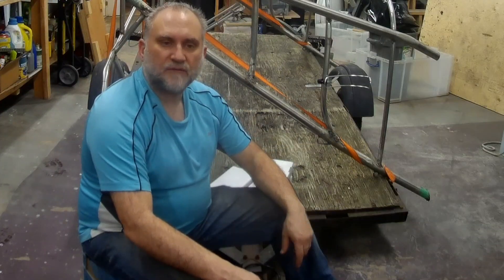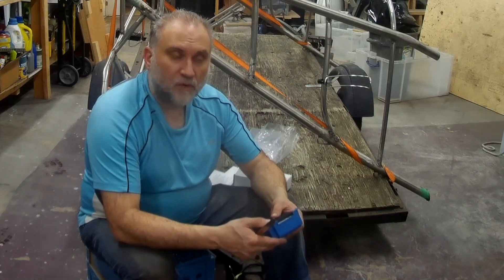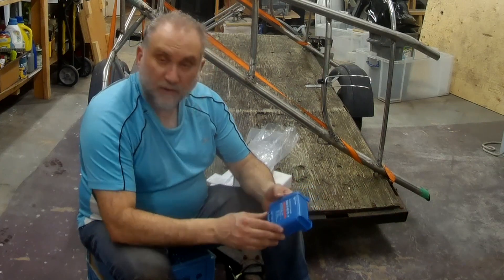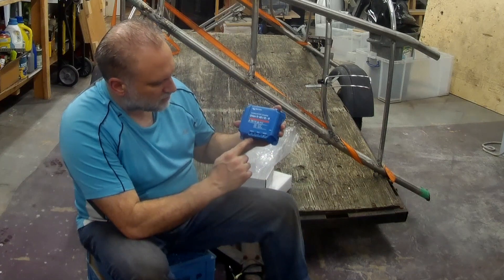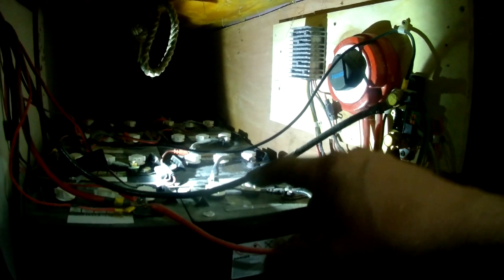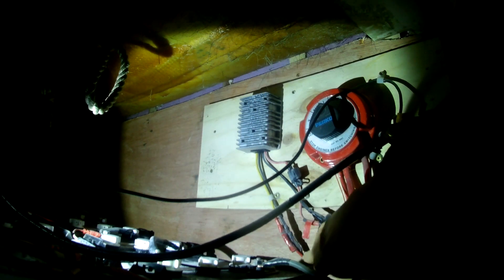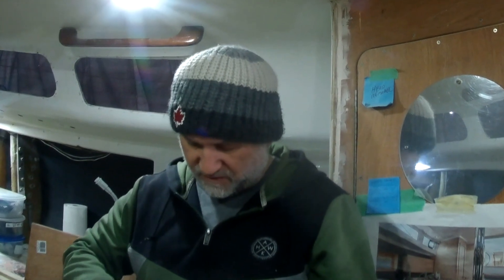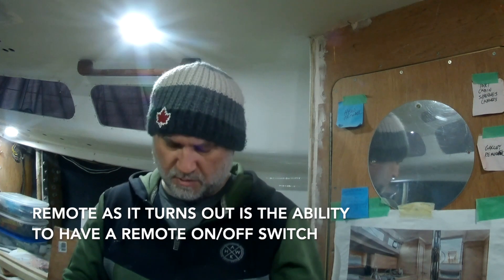Ep116 Unboxing Victron Energy's Orion TR-48/12-9 DC to DC Converter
As I start to upgrade the electrical systems and convert over to Lithium one of the parts I wanted to change out was my old buck DC-DC converter. I have a electrical device that takes my 48 volts from my batteries and converts it to 12 volts. My house system uses 12 volts where my 10KW BLDC electric motor uses 48 volts.

I am not sponsored or anything by Victron, I have just started relying on their products after trying a bunch of different products.

A personal life journey, a reflection, an introduction. Only leave footprints behind. One foot in front of the other, one step at a time.

Still a way to go, it's slow goin but it's goin

00:00 Intro
00:11 Ep116 Unboxing
03:15 Title
03:30 The old setup
05:31 So why change it?
09:14 Sneak Peak